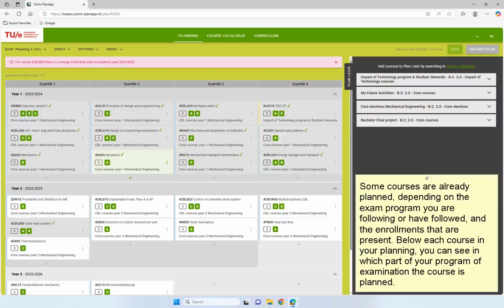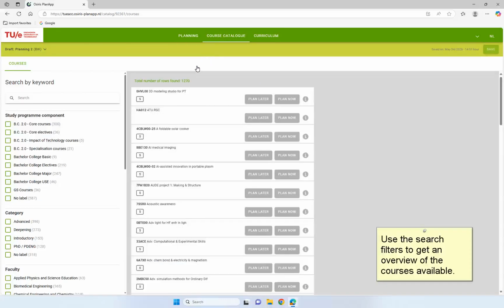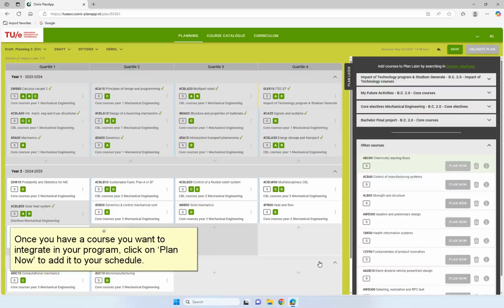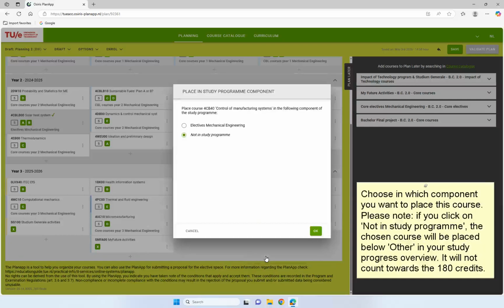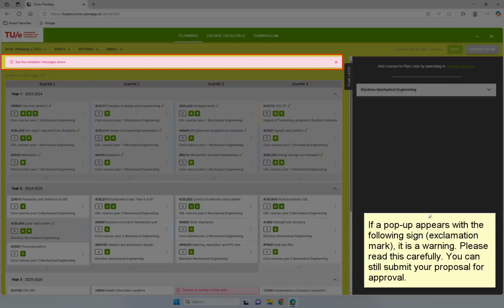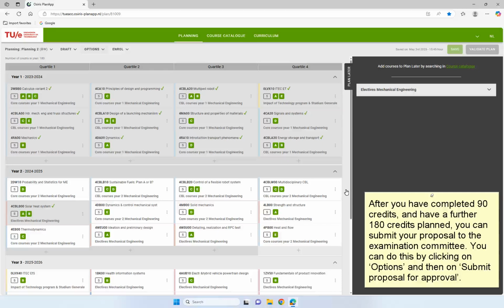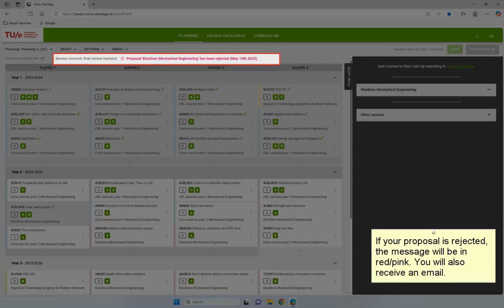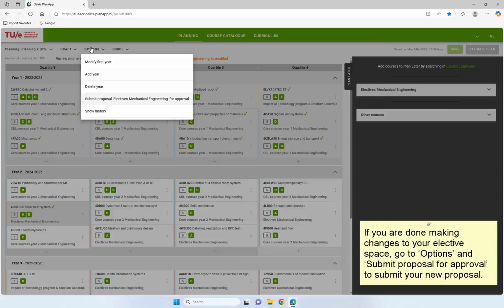Instruction Video PlanApp for Regular Students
00:00-00:34      Introduction
00:34-04:13      Planning
04:13-05:04      Validation
05:04-06:30      Submission
06:30-06:54      Decision
06:54-07:36      Re-submission
07:36-08:09      General Tips